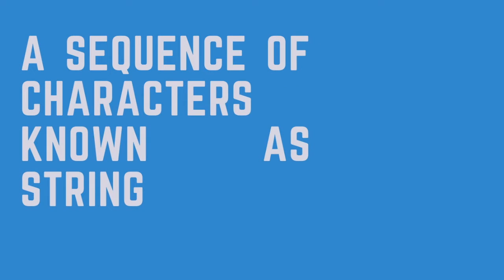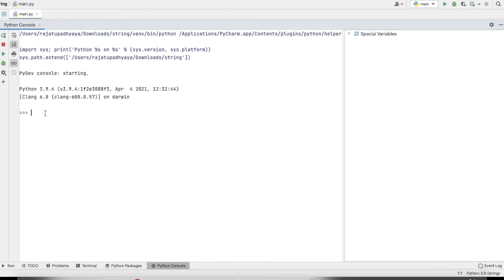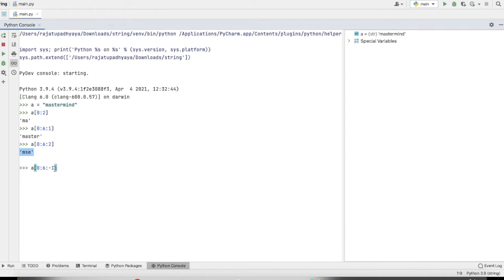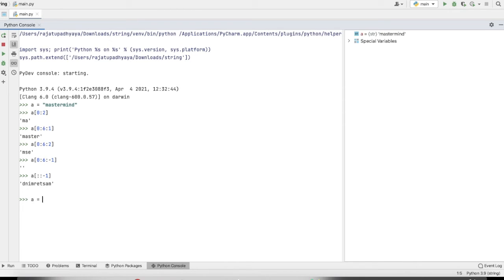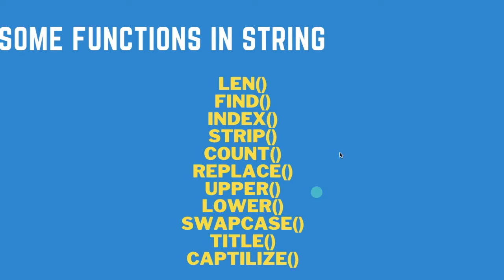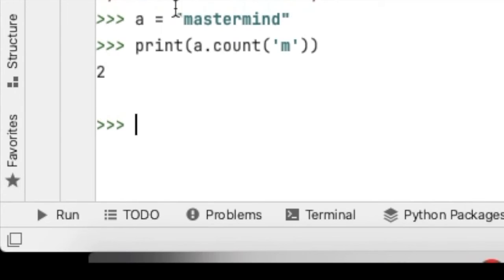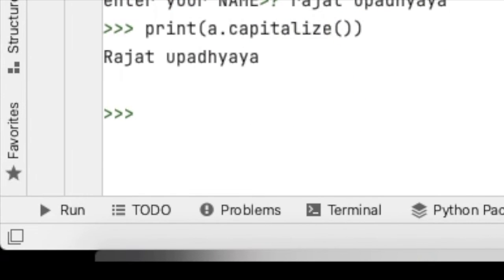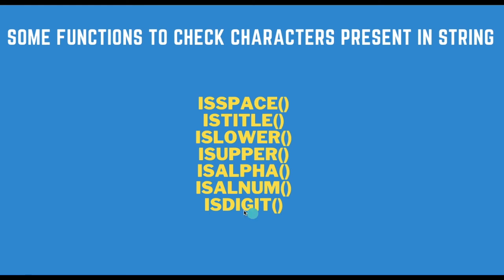String in python| Python tutorial #8 | How to use string in python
We will learn about STRING , I will explain some function of string with proper explanation, Stay with us for full python tutorials,

String in python| Python tutorial #7 | How to use string in python

Make an image compressor using python | Python project| Learn python